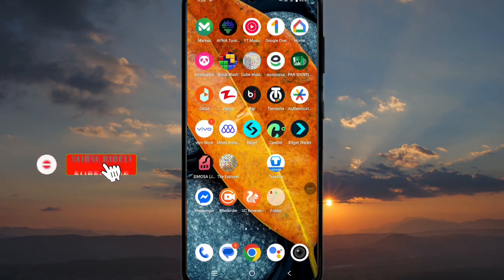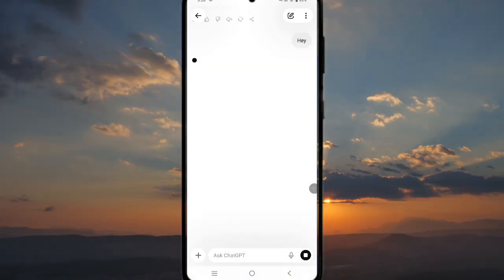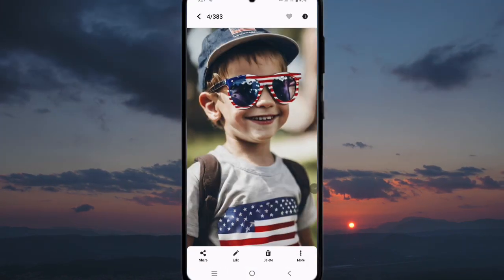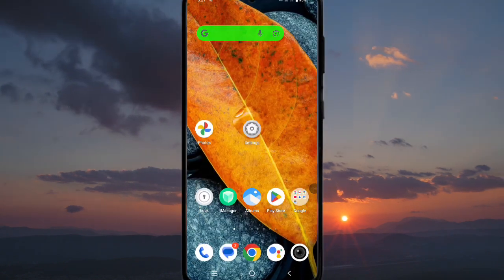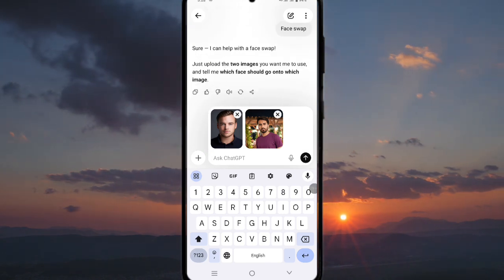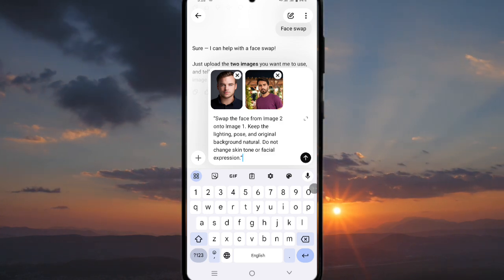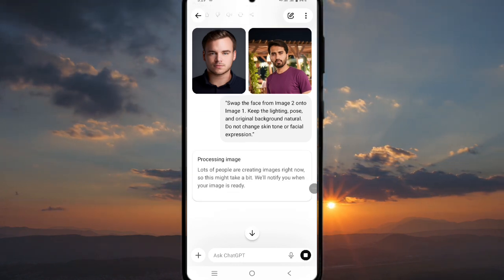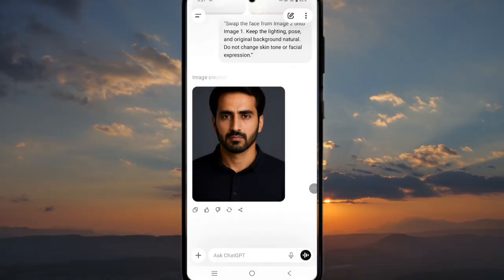ChatGPT Face Swap Not Working? Try This 2025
Fix AI face swap problems instantly! In this video, I’ll show you a simple method to solve all face swap errors on ChatGPT — including blurry faces, wrong swaps, mismatched skin tones, and unnatural results.
Whether you’re a creator, editor, or AI beginner, this quick solution will help you get clean, realistic, and perfect face swaps every time.

📌 What you’ll learn:
✔ How to fix blurred or distorted face swaps
✔ Best prompt for accurate face swapping
✔ How to upload images correctly
✔ How to improve lighting & skin tone consistency
✔ The fastest way to get natural results in ChatGPT